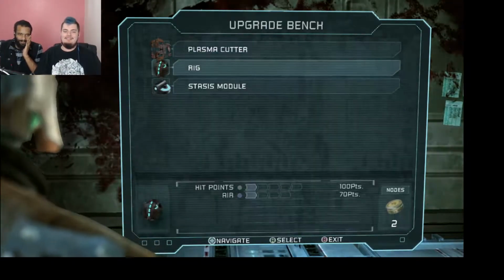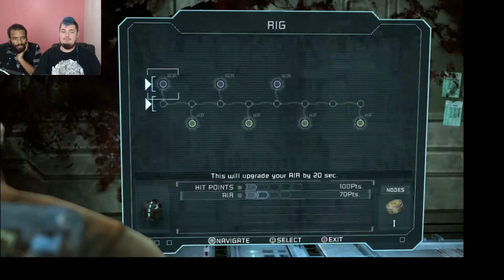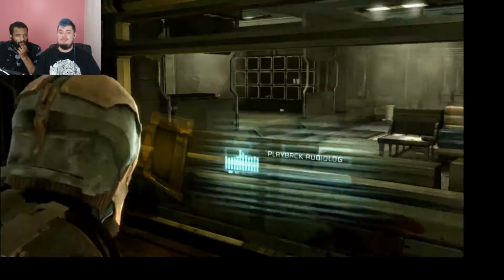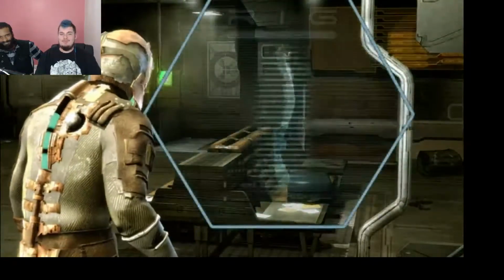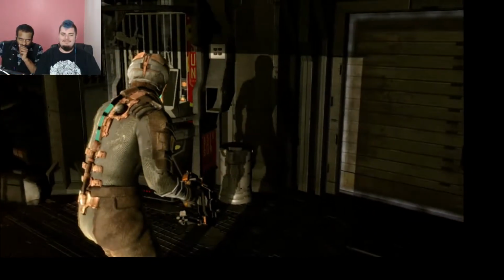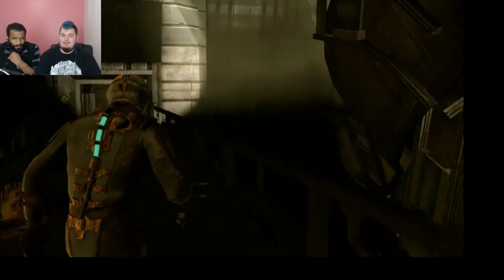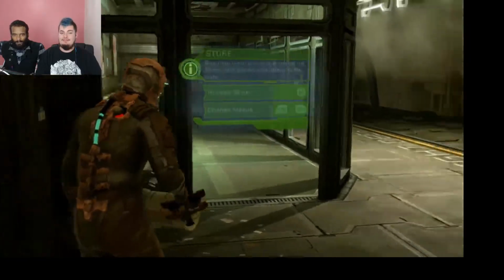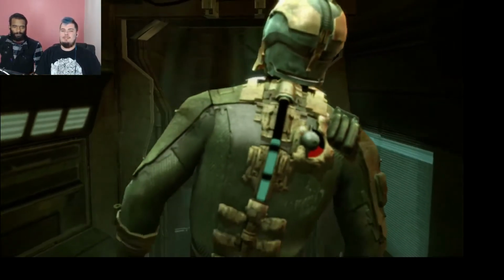(Dead Space 1) Episode 2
Playing  Dead Space with my good friend Steve